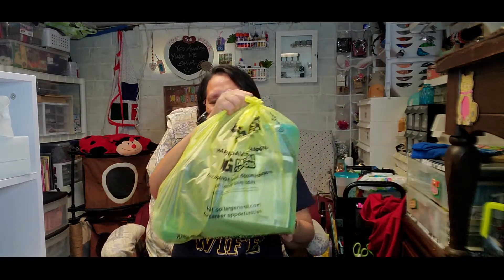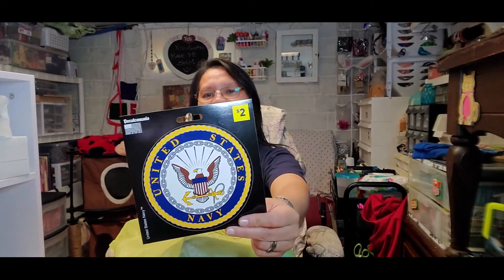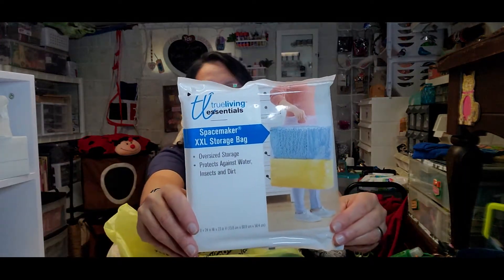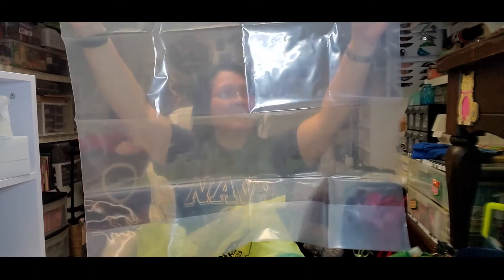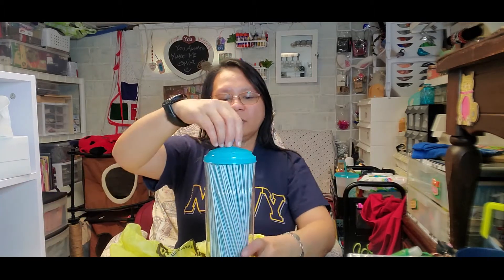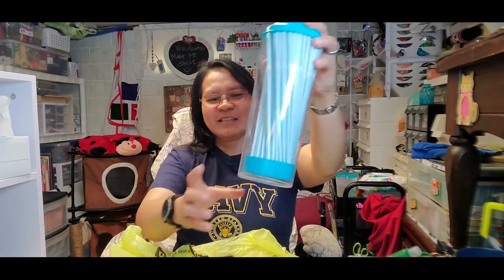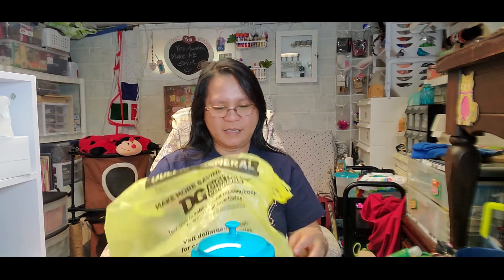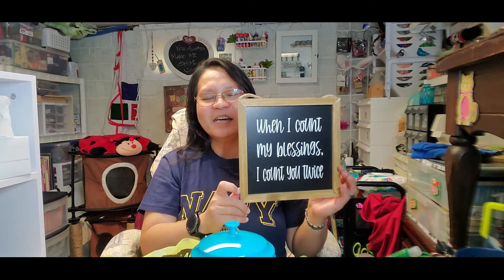DOLLAR GENERAL HAUL | BEAUTIFUL NEW DECORS